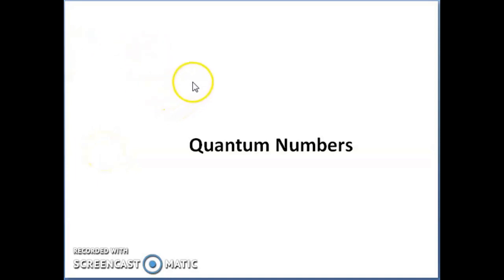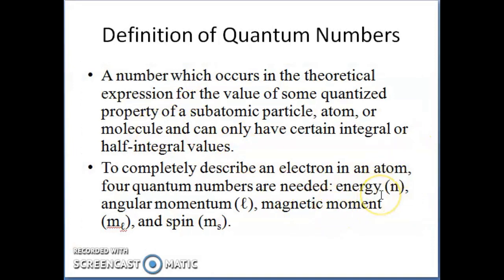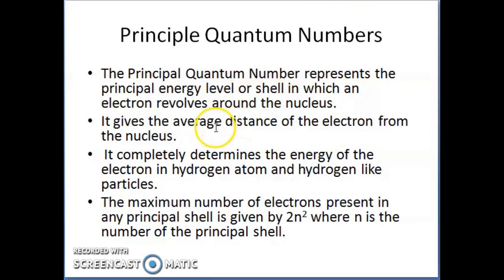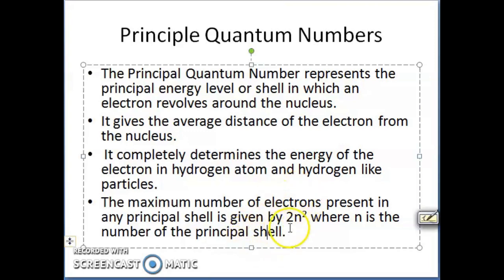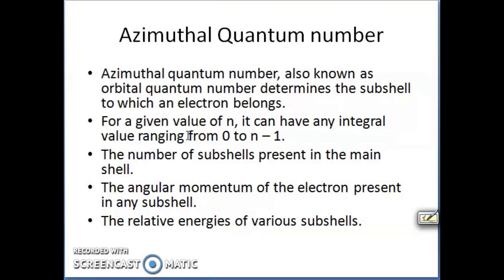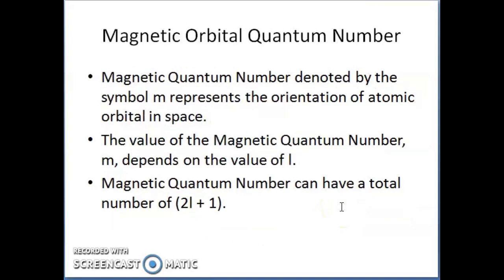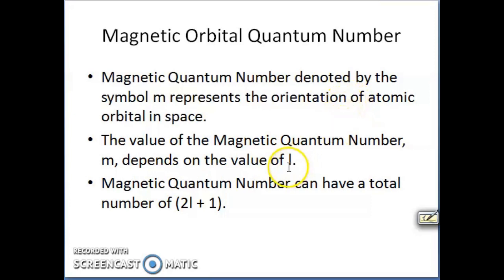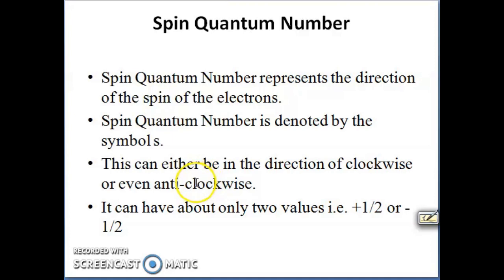CBSE - Chemistry - Structure of Atom - Quantum Numbers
This video is part of a crash course for CBSE Class 11 exam offered by clay6.com. This covers Quantum Numbers concept in Chemistry.